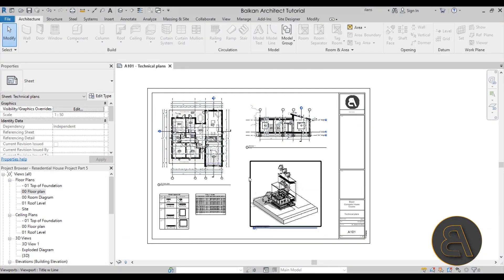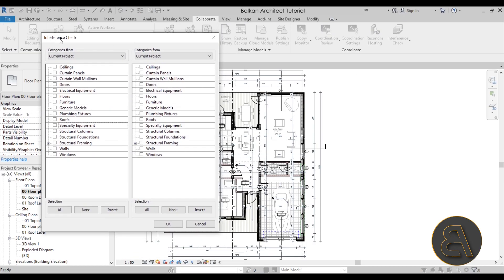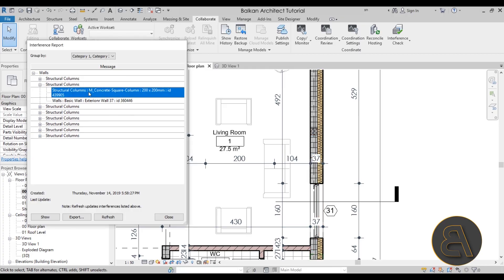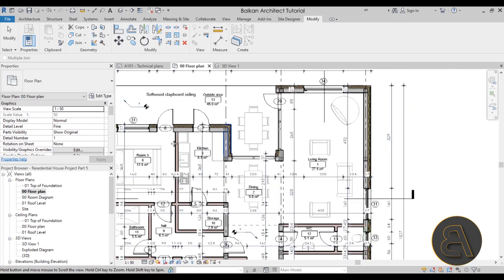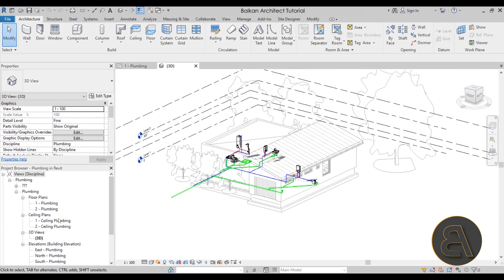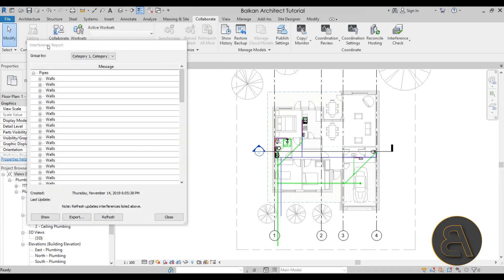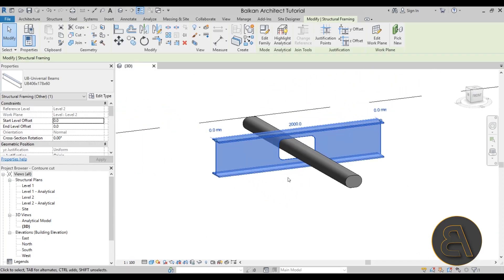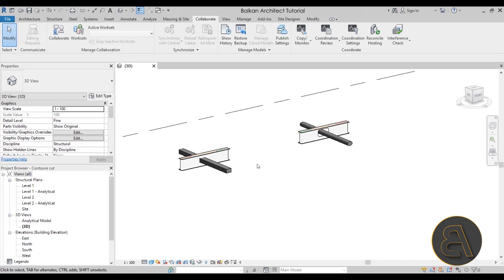Clash Detection in Revit Tutorial ( Interference check )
Additional Tags: clash, detection, clash detection, Interference check, architecture, family, Structural, Beam, Column, Beam System, Light, family, family editor, street light, Revit, Architecture, House, Reference Plane, Detail Line, Floor,, BIM, Building Information Modeling. Building, Roof, Roof by element, Roof by extrusion, How to model a roof in revit, Revit City, Revit 2018, Revit Turorials, Revit 2017, Revit Autodesk, Revit Architecture 2017, Revit Array, Render, AutoCAD, How to model in Revit, learn Revit, Revit Biginner tutorial, Revit tutorial for Beginner, Revit MEP, Revit Structure